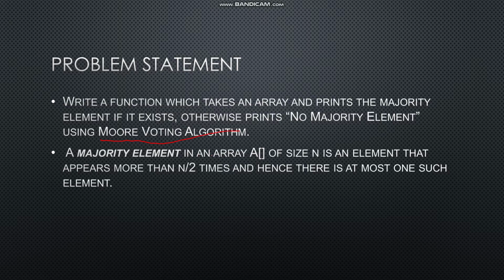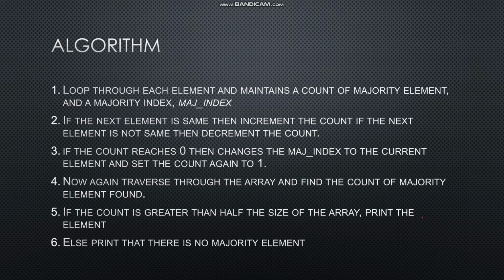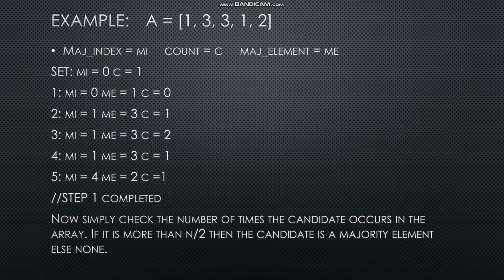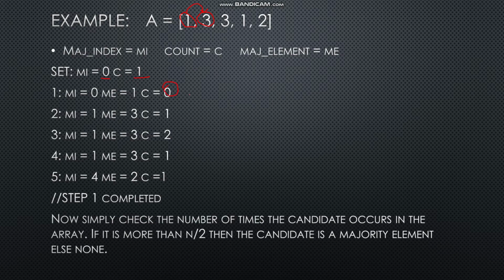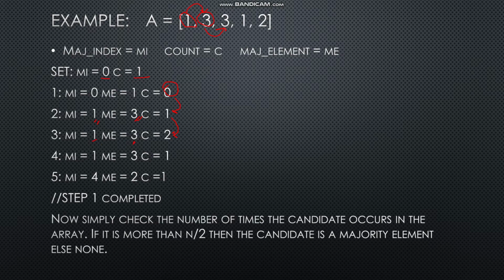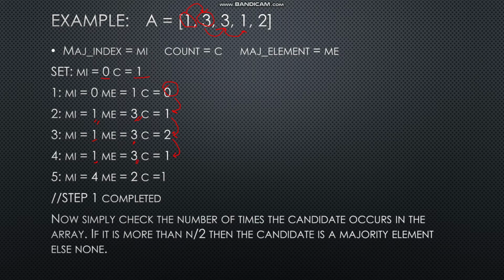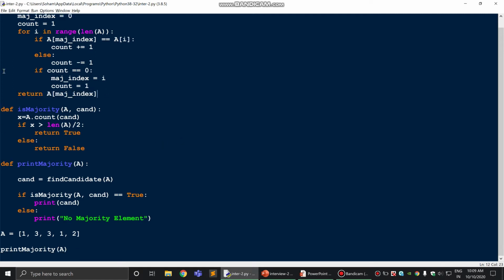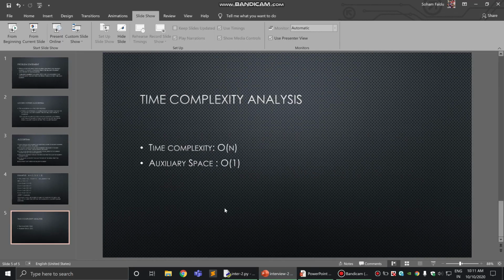Solve Amazon Coding Question in just 7 minutes Part 2 - Moore Voting Algorithm (Majority Element)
Working hard for placements?
Then you better work smart.
I will explain the Moore voting algorithm and how to find the majority element using that.